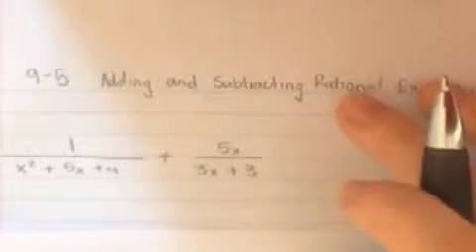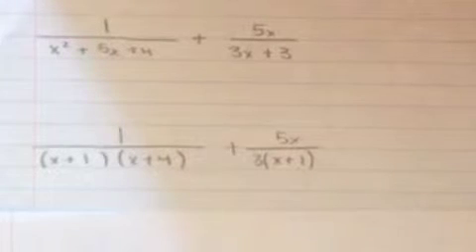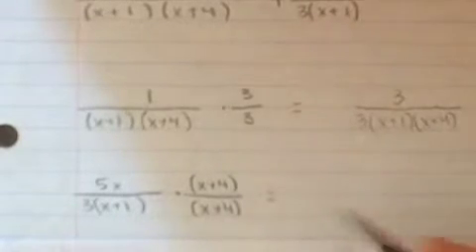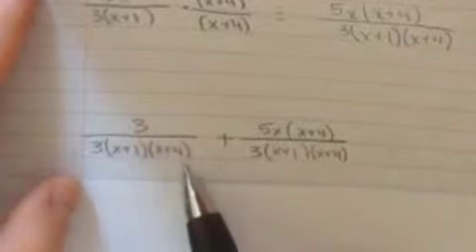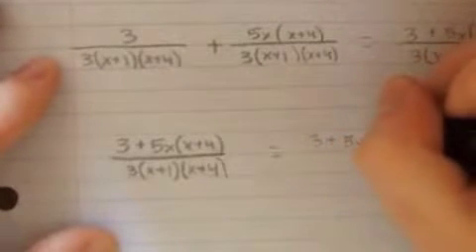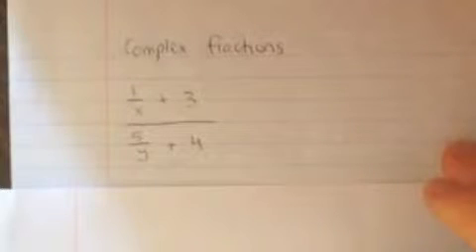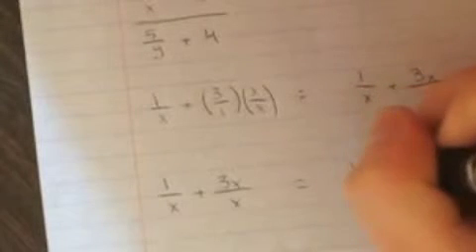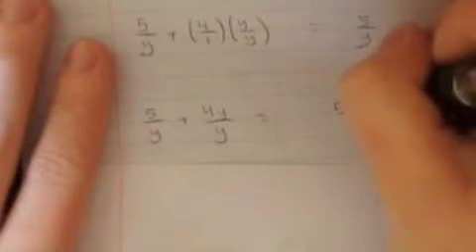9.5: Adding and Subtracting Rational Expressions